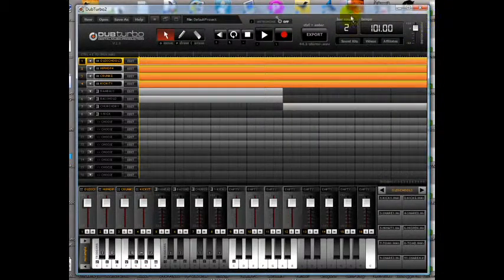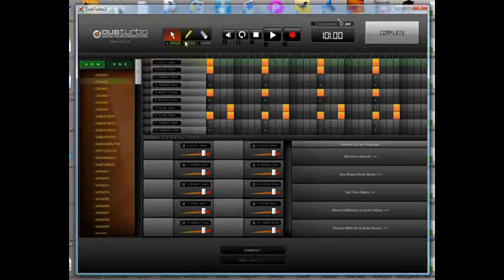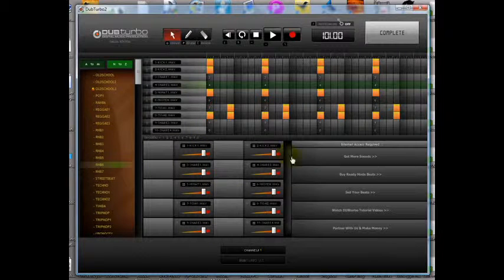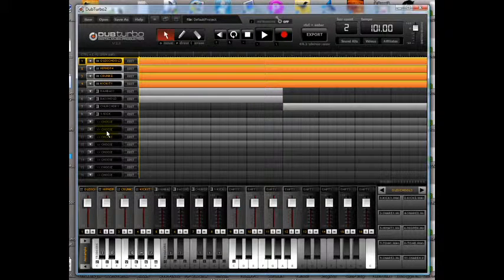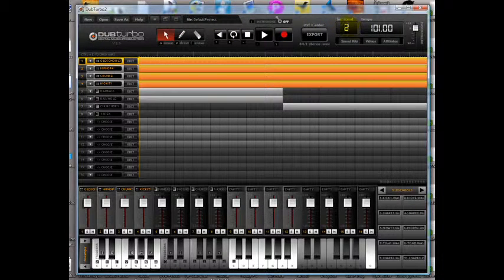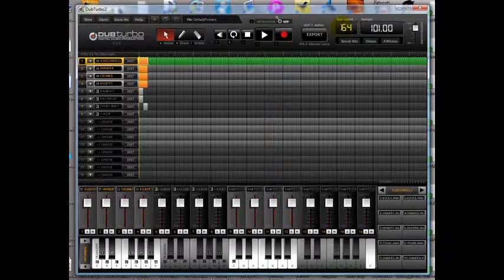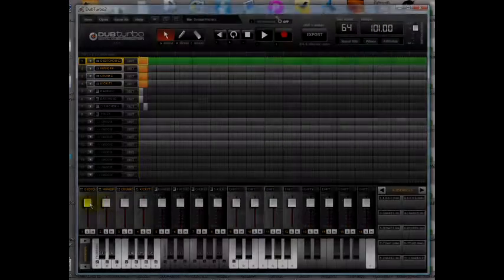DubTurbo Review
DubTurbo
A quick analysis of DubTurbo's main Features. A really good quality easy to use beat maker. The beginning sounds were made with it.